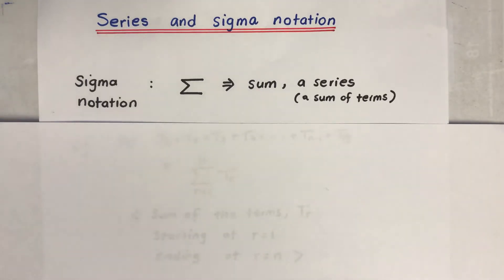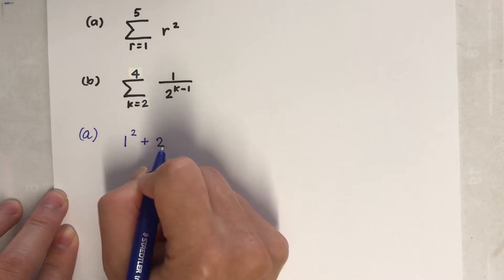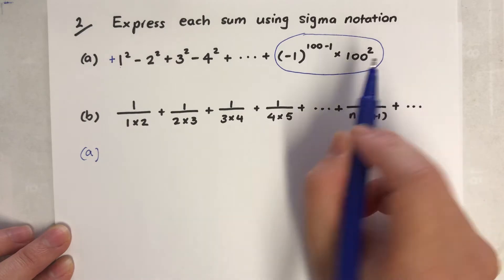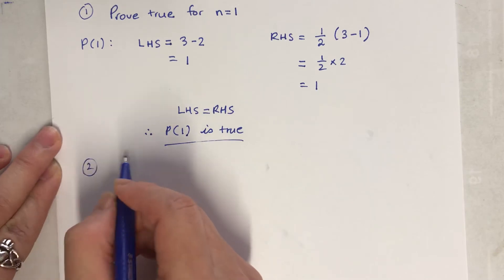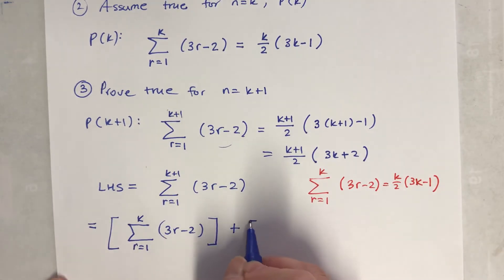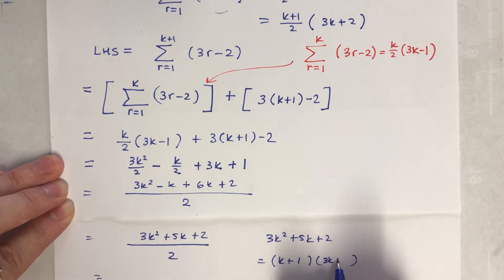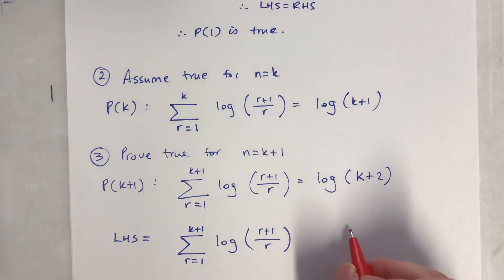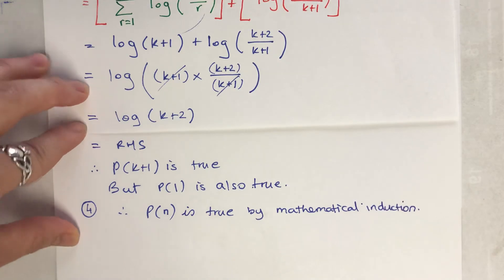Ext2: Mathematical Induction- series and sigma notation.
Questions from Maths In Focus.